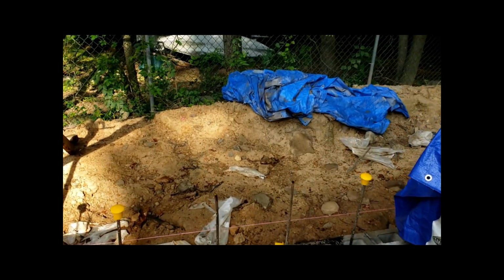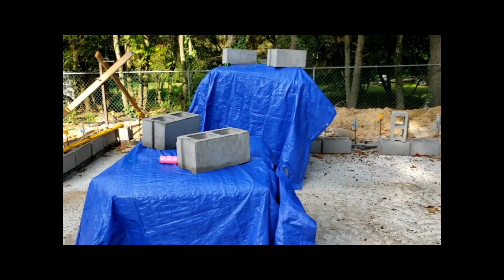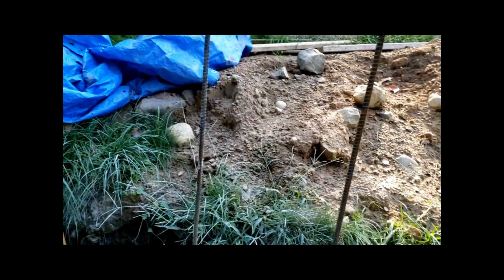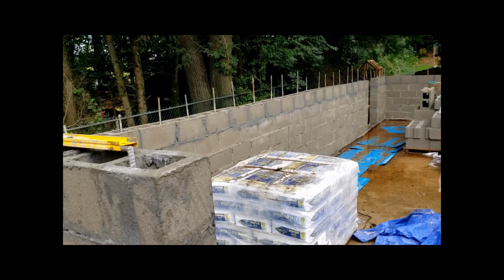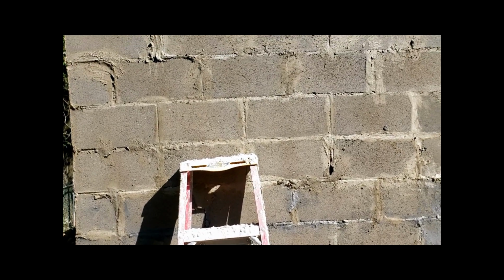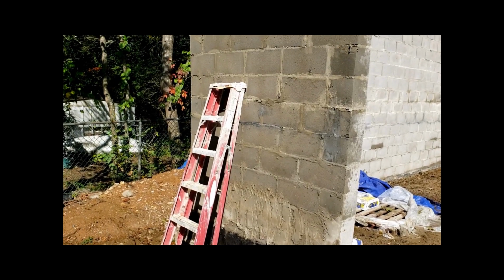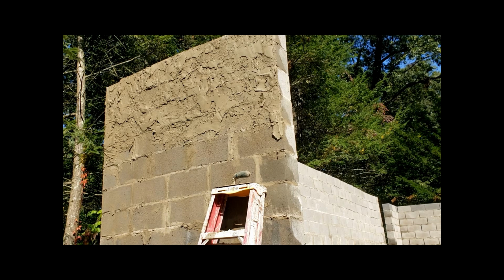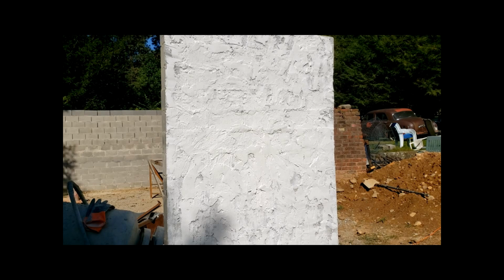New Workshop video 4 of 10 - Lots of blocks - building the walls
This a video 4 of 10 in a series capturing almost a year long build of a new workshop. Not everything is perfect, and I definitely didn't always know what I was doing, but I learned a lot on the way.